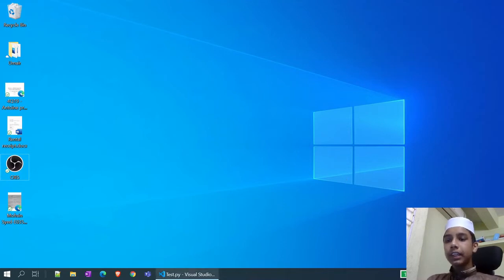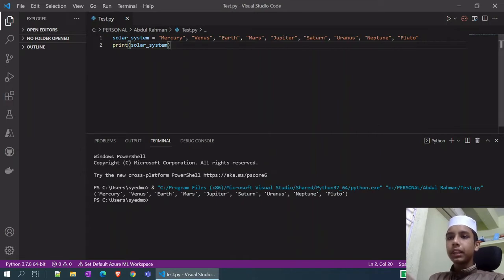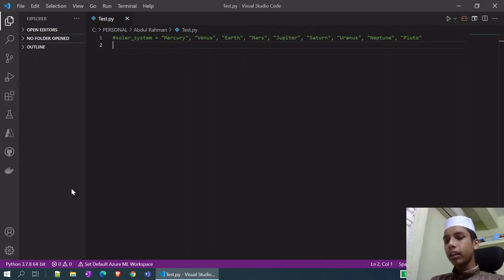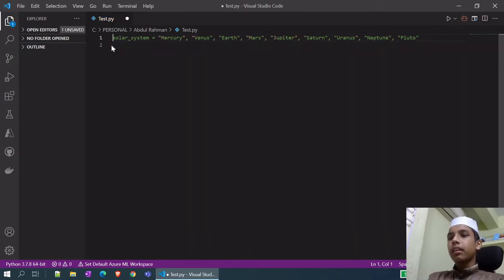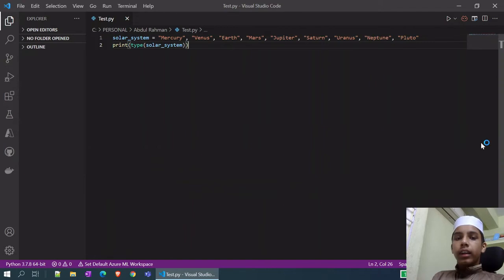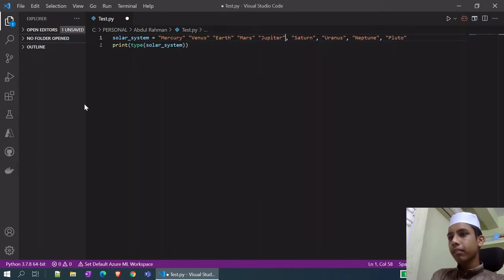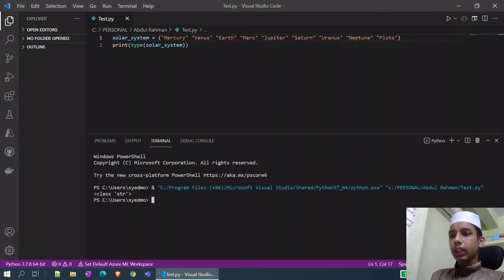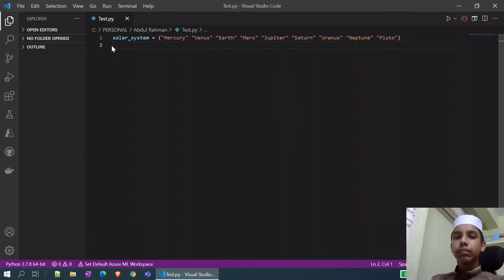Variables, Strings, Tuples and Loops Python 3 Programming Part - 2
In this video we are going to talk about variables, strings, tuples and loops.